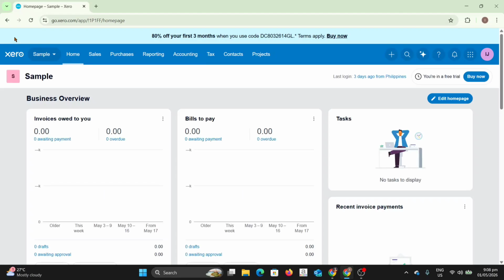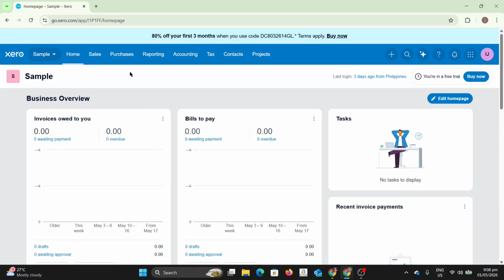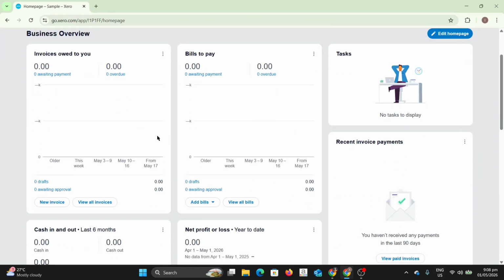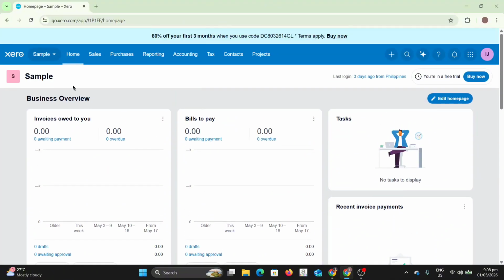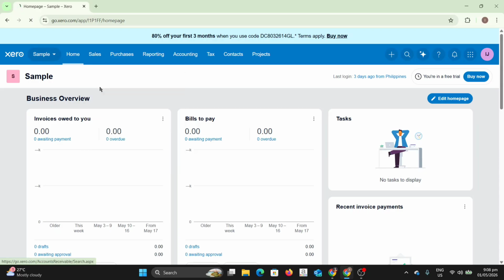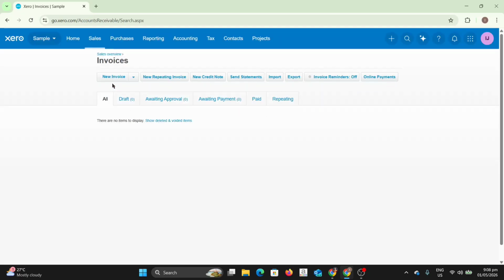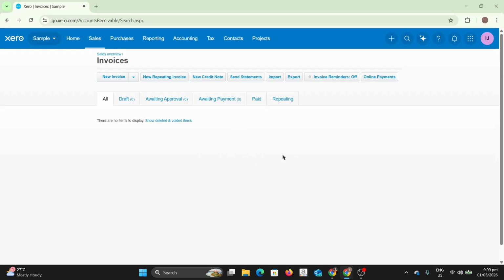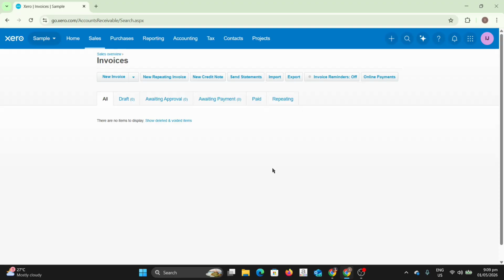How to Track Invoice Payments in Xero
Learn how to track invoice payments in Xero 📊💰 In this step-by-step tutorial, I’ll show you how to check which invoices are paid, unpaid, or overdue so you never lose track of your cash flow.